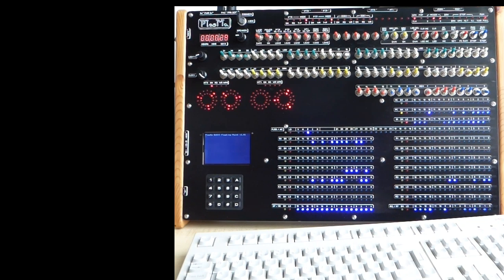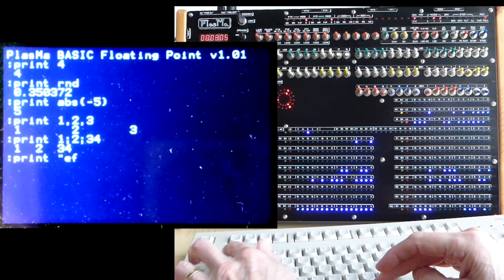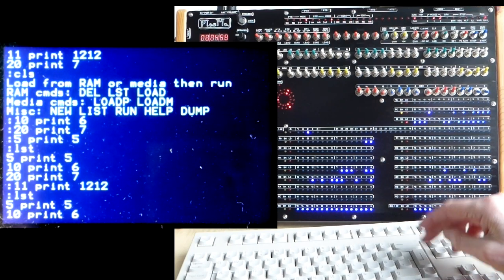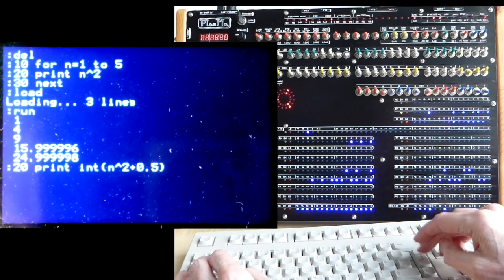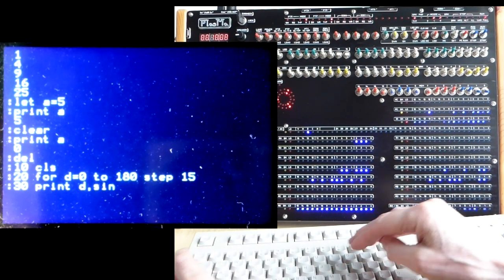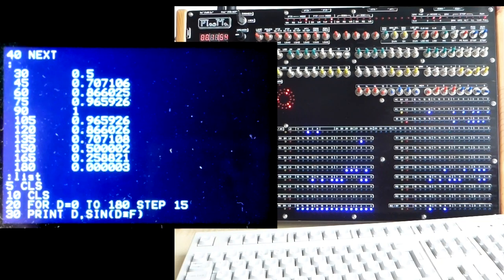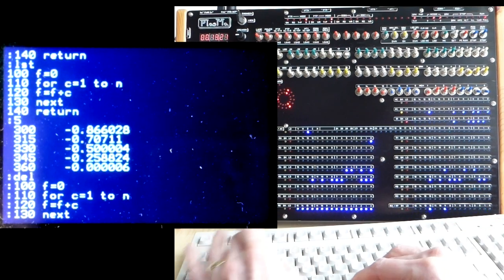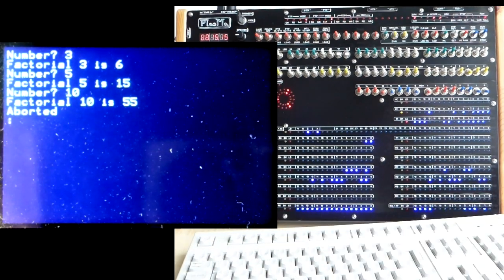PlasMa - 30C. BASIC floating point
Further progress on the PlasMa BASIC interpreter, showing the 32-bit floating point variant.
More details, including the Build Guide document and other downloads for the PlasMaSim simulator and Plasm assembler,
Follow the Examples link to download the interpreters and example BASIC programs.